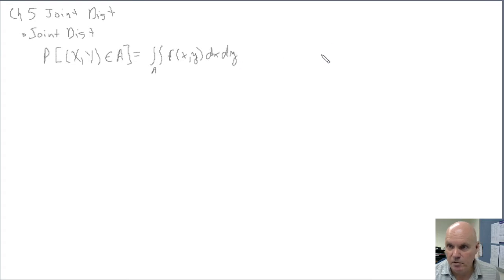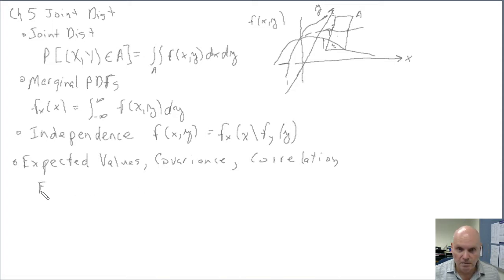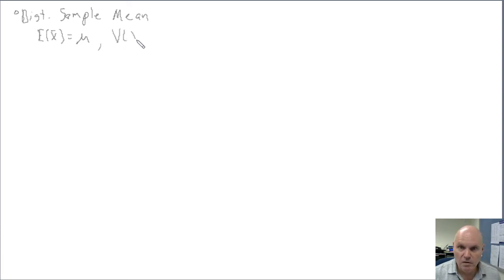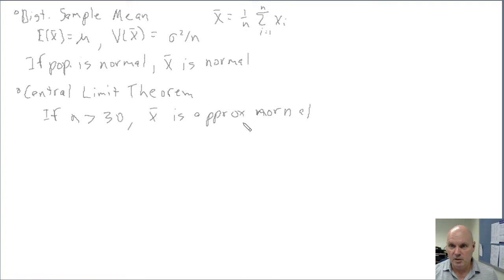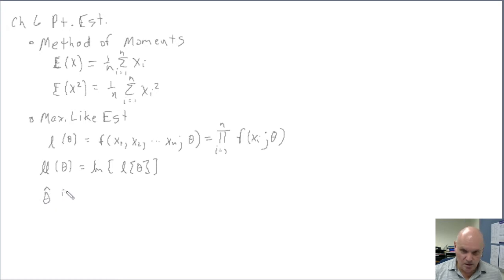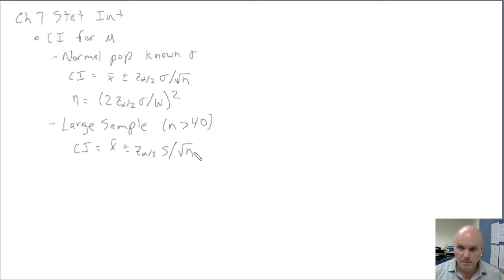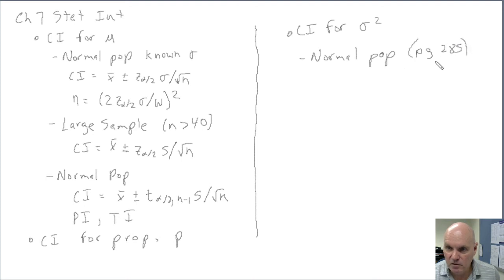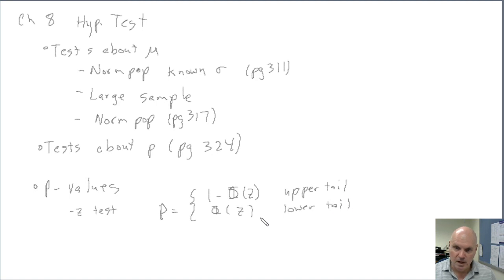ENGR390 L23 A